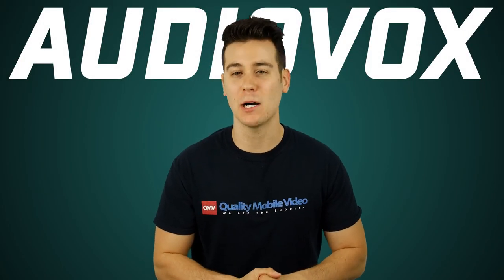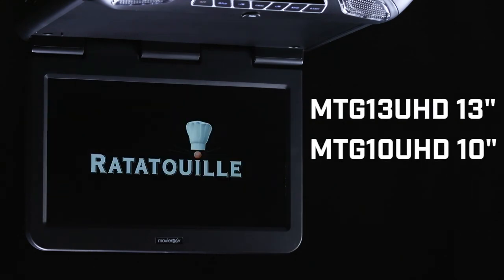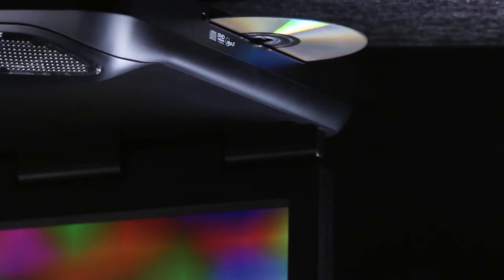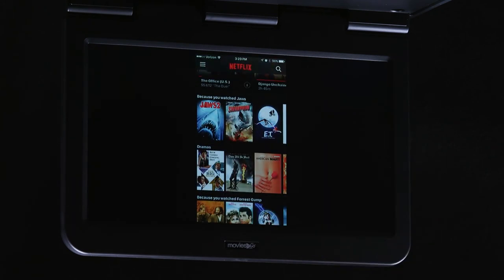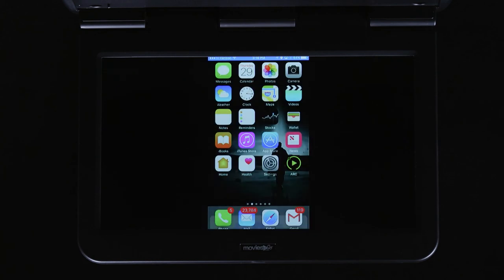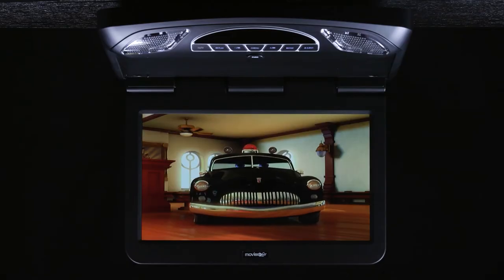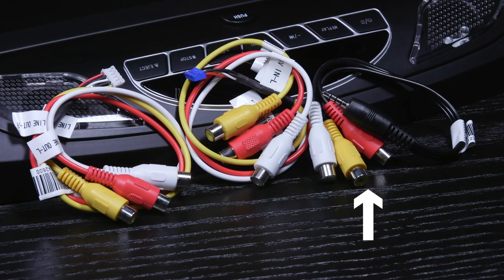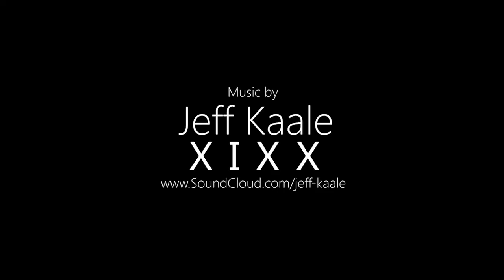New Audiovox Flip Down Monitors - 10" & 13"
Audiovox MTG10UHD 10 inch overhead monitor with DVD player and HDMI input
Audiovox MTG13UHD 13 inch overhead monitor with DVD player and HDMI input
Audiovox MTG Product Highlights
⦁ 13 or 10 inch widescreen LED backlit Overhead DVD player
⦁ HDMI input
⦁ Wireless phone streaming capable (Optional)
⦁ USB inputs for digital media playback
⦁ 1024 x 600 pixel screen resolution
⦁ Includes (3) Color skins, Grey, Tan, and Black
⦁ Dual channel IR